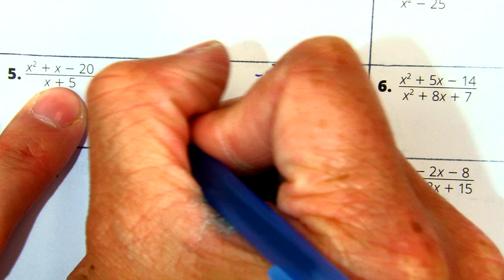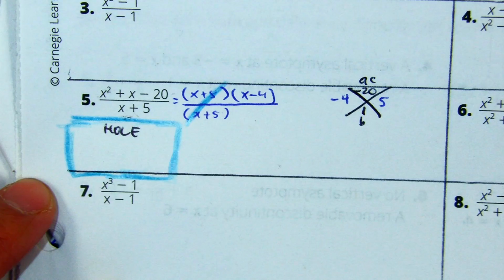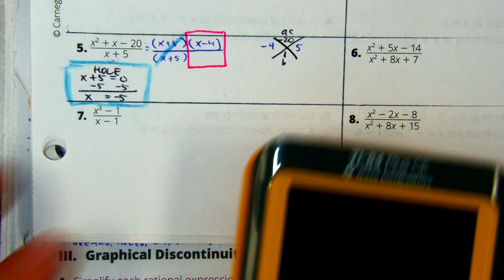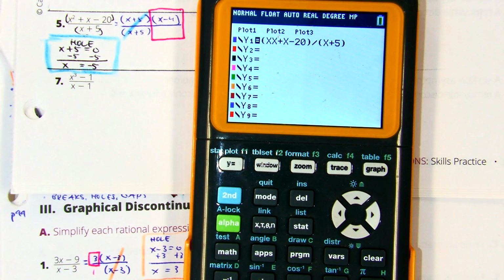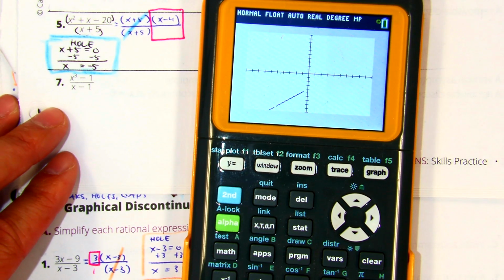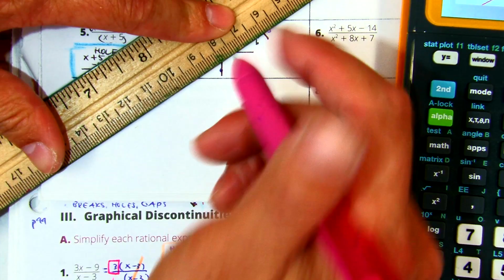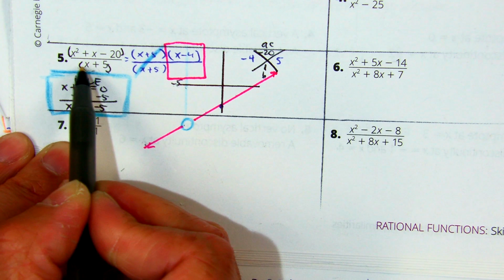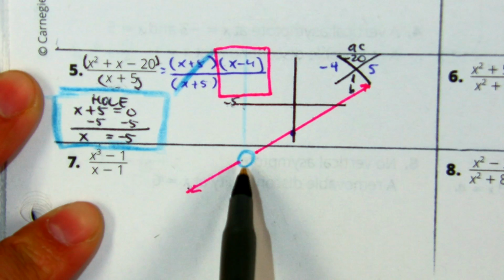Graphical Discontinuities sp 2 3 3 III page 99 ,A5 identify restrictions on the domain